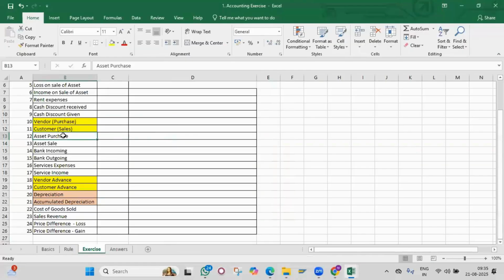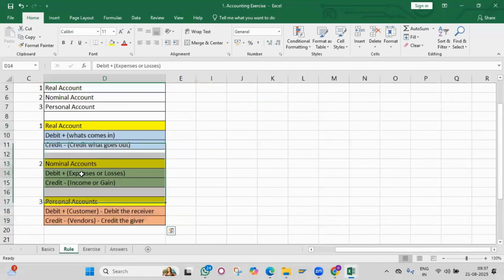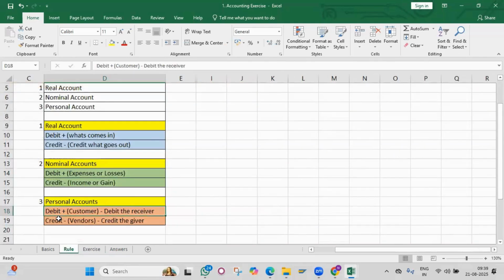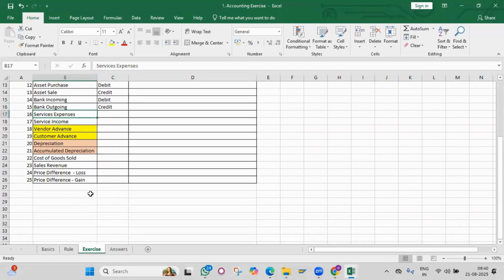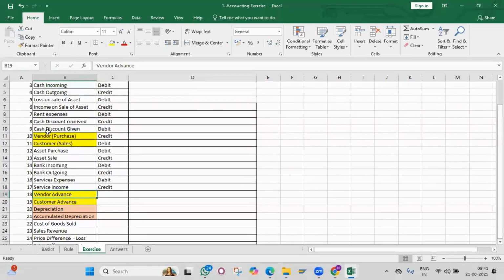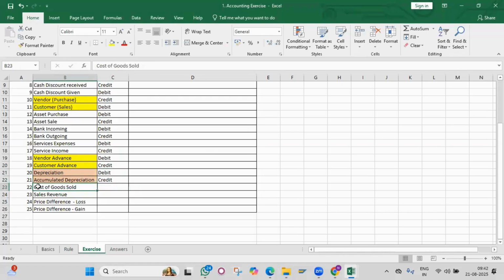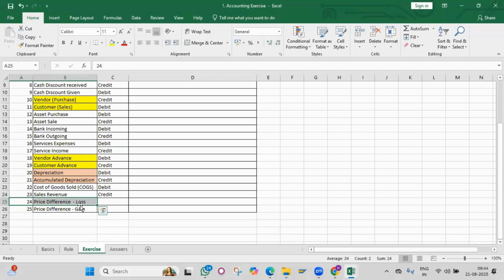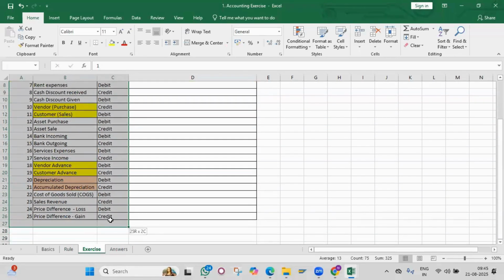How Accounting Works in SAP FICO – Basic Accounting Entries Debit & Credit Logic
In this session, we explain how accounting works in SAP FICO with a focus on basic accounting entries. You will learn the debit and credit logic in SAP and how financial postings are handled step by step.

✅ Key Highlights:

Introduction to Accounting in SAP FICO

Debit & Credit Rules in Accounting

Posting Basic Accounting Entries

Real-time SAP FICO End-user Examples

Practical Understanding for Beginners & Interview Preparation

This video is perfect for SAP FICO learners, end-users, and job seekers who want to strengthen their basics before moving to advanced topics.

✅ Key Accounting Terms in SAP
✅ How Master Data impacts transactions
✅ End User activities in Financial Accounting
✅ Real-Time Scenarios for better understanding

This video is perfect for anyone preparing for SAP FICO interviews, end-user roles, or implementation projects.